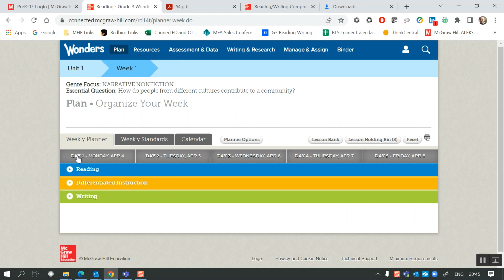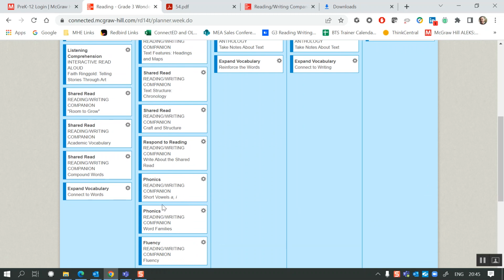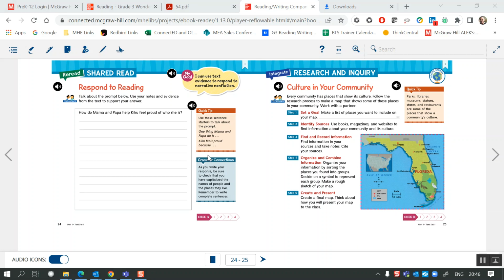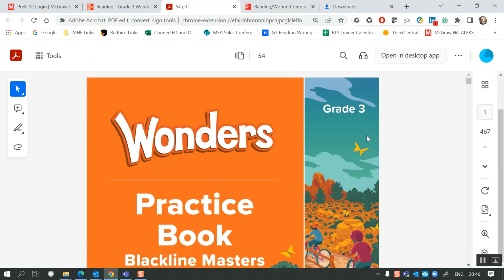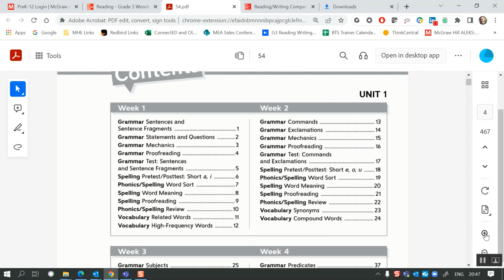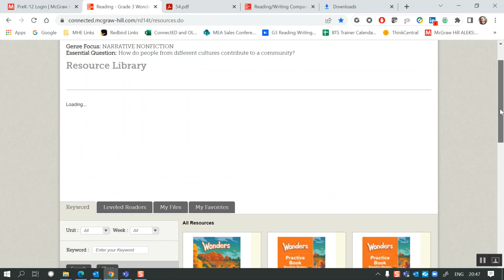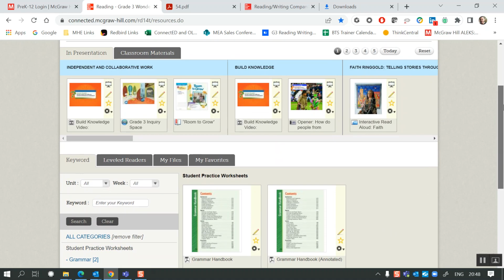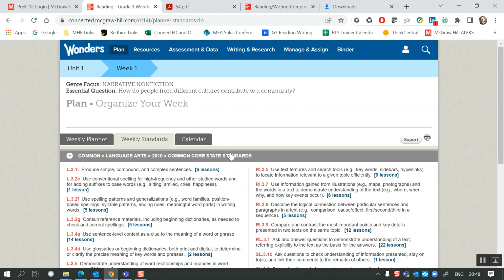Grammar Phonics Coverage